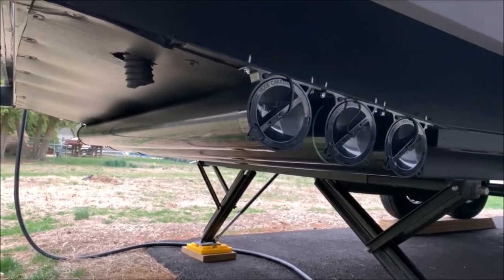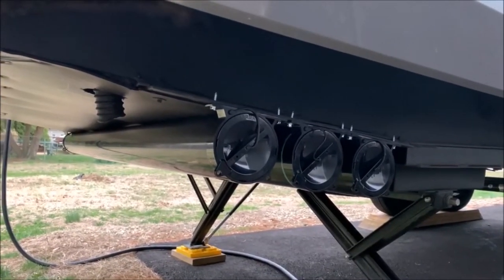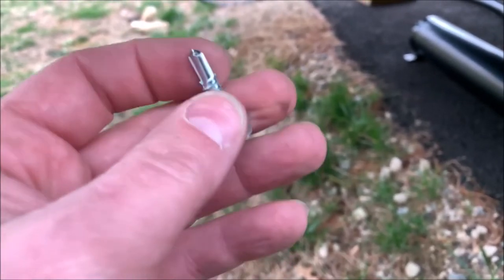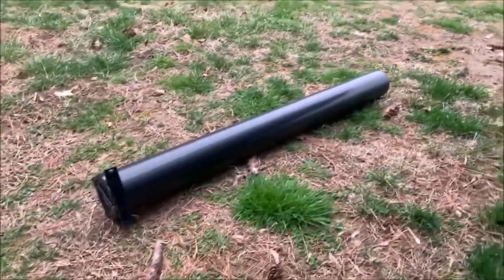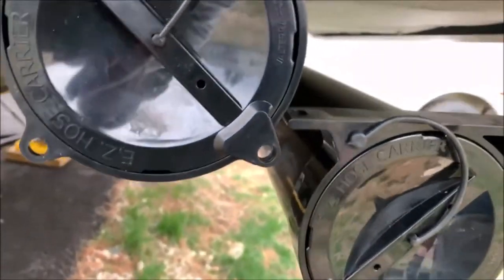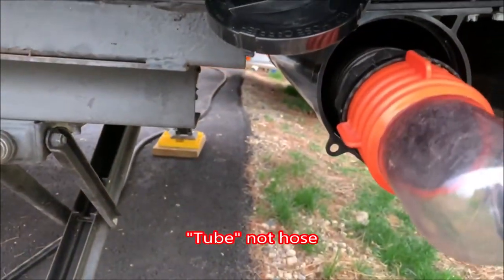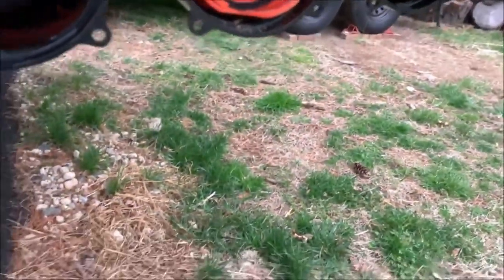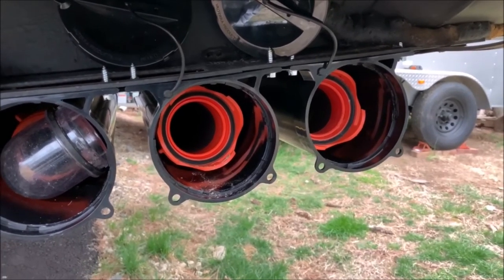BEST Way to Carry Your Sewer Hose!! - Stinky Slinky Tube - RV Sewer Hose Storage - Valterra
One of the best upgrades we have made to our camper!
** Update 4/25/2023. We have been using this stinky slinky hose carrier for 3 years now and it is awesome. Definitely on our recommended RV Must Have list. We love this and can easily carry more than enough sewer hose. We have two connections on our Open Range 310BHS and a total of 40' of hose that we can carry. Depending on the sewer pipe at the campground depends on how we hook up and how much hose we use. Be fore this we used a tote to put the hose in and that just stunk (pun intended).

I show you how easy it is to install the Valterra EZ adjustable hose carrier to the underside of your camper. The Valterra sewer hose storage carrier is adjustable from 50" up to 94". Quick and easy install. Mounts right to the bottom of the RV. Can easily hold two 15' hoses. This is definitely a DIY for campers. Large enough to hold the Rhino Flex sewer hoses with elbows. For any camper or RV. Drain your black tank and gray tank with these! Watch to see how to install the Valterra EZ Adjustable Hose Carrier. The Rhino Flex hose would not fit in our bumper. This frees up a ton of space. Highly recommended! (We are not a paid promoter of this product)

Valterra 50"-94" EZ Hose Carrier

Our Amazon Store

Recommended Products:
Echo Dot
303 RV Wash
303 Rubber Roof Cleaner
303 Black Streak Remover
RV Water Pressure Regulator
Valterra T58 Twist-On Waste Valve
Unique RV Digest-It Black Holding Tank Treatment
Unique Tank Cleaner Liquid for RV and Boat Black Holding Tanks
Camco 90-Degree Hose Elbow for RV Water Hose
MORryde Step Above RV Entry Step
MORryde StepAbove Storage Box
Boogey Lights Under Body LED Lighting
Valterra EZ Access Carrier
Waterproof RV Hose Carrier
20' Rhino Flex Sewer Hose
15' Rhino Flex Sewer Hose
3-Axis Gimbal Stabilizer for Smart Phone
Wheel Bearing Seal Puller
Propane Quick Disconnect Plug
Thetford Tank Blaster
Propane Tank Level Gauge
Camco Drain Valve Lube
Thetford RV Slide Out Rubber Seal Conditioner
Camco RV Antifreeze Concentrate

Chapters:
0:00 Beginning
0:15 Intro
0:43 Start Install
1:06 Drilling
1:19 Mounting
1:54 Finishing up
2:06 Hose Storage